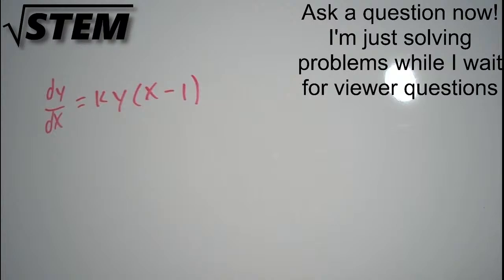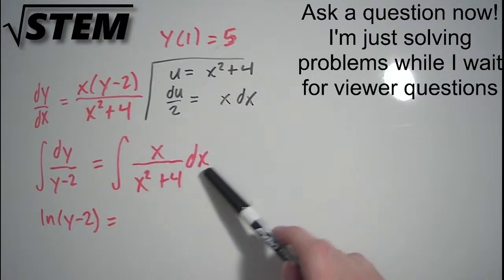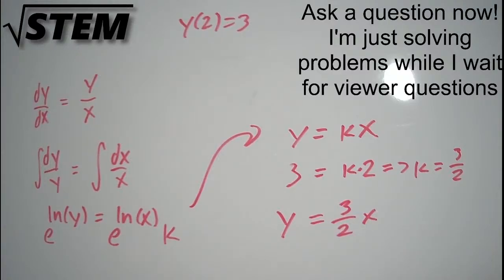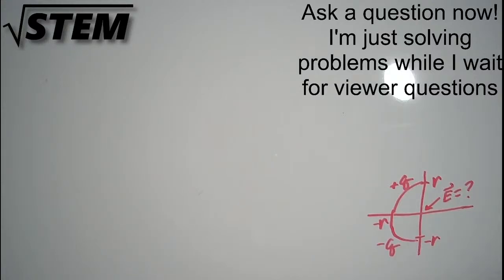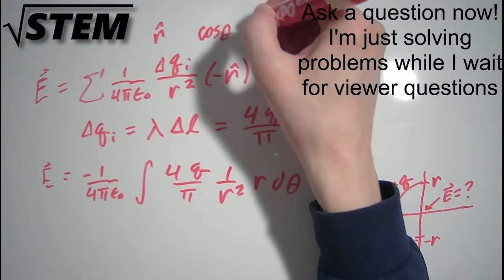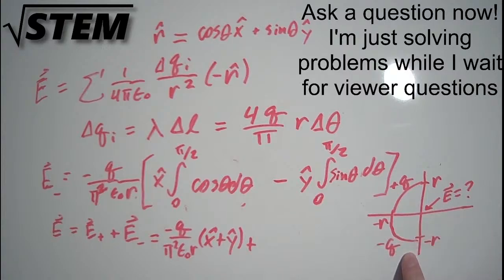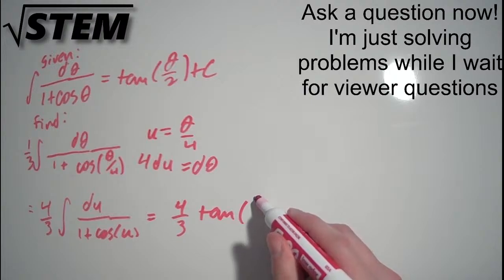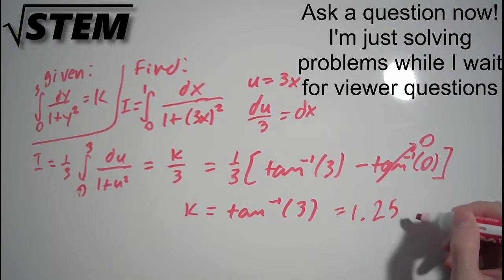Homework Help Livestream (Mar. 18th)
Welcome to the homework help livestream for March 18th. Need help with math or science homework? Come ask your questions and our tutor Austin will do his best to help live!

Austin is a senior math and physics student at the University of Southern Indiana, and has experience working with students starting in 2014.

Need one on one help with math and physics? We have online tutoring appointments available every day of the week.